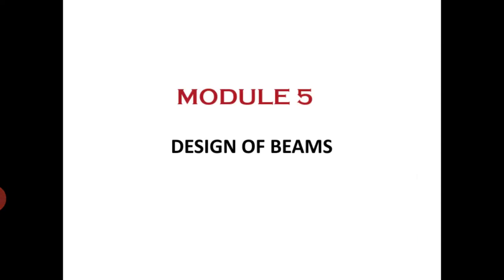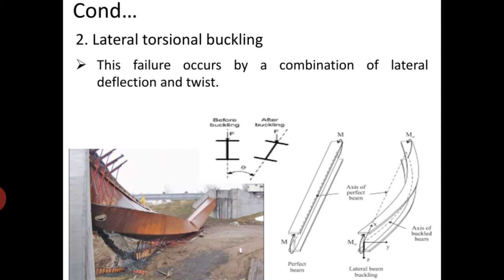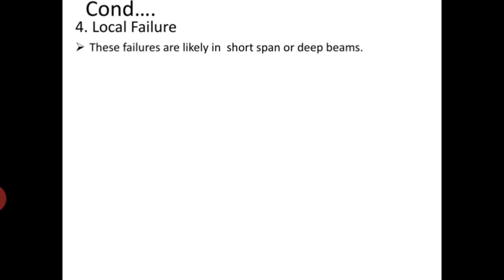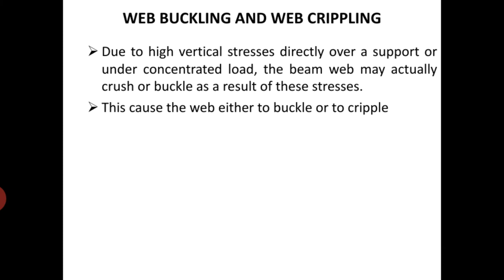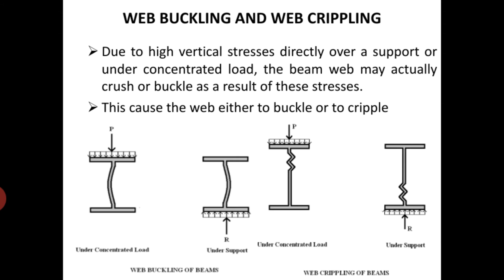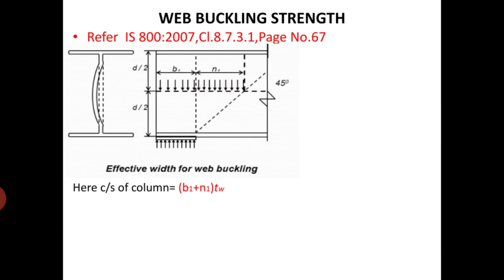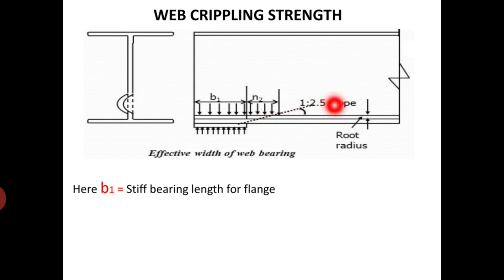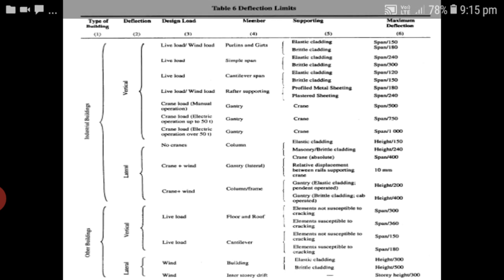JCE CV DSS 17CV62 MODULE#5/Lect 5.5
Modes of failure of beams
Web buckling and web crippling
Web buckling strength and web crippling strength
Deflection limits of beams